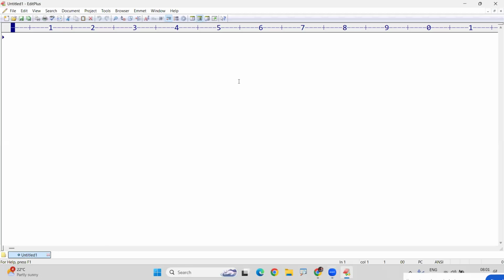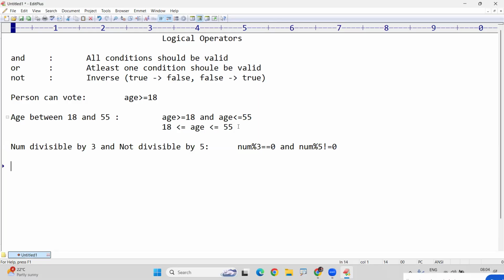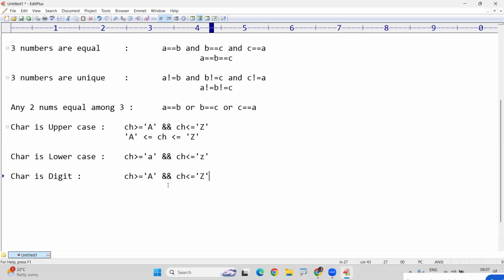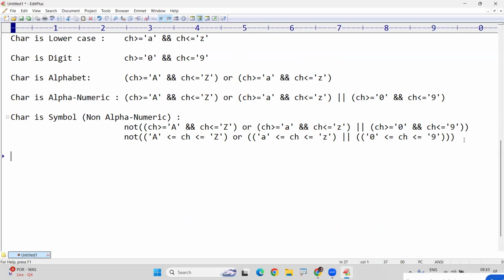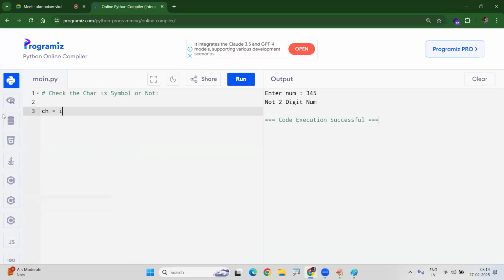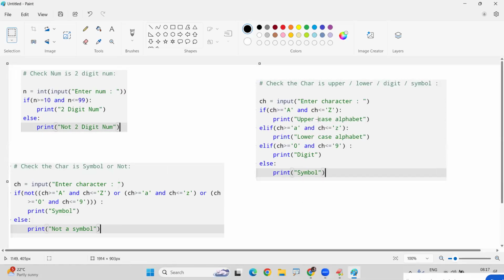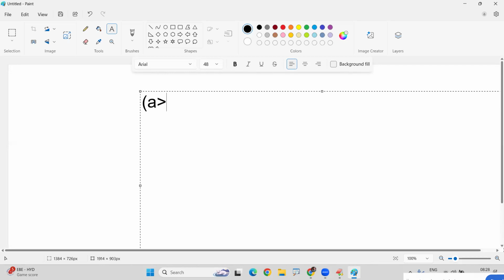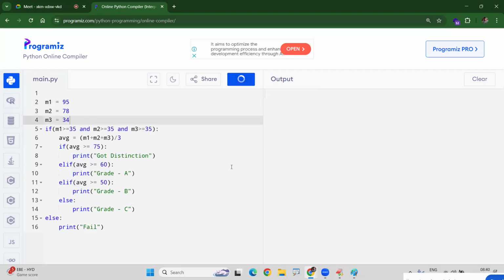Logical Operators and Conditional Statements in Python | Python Programming Tutorial | TechidZ